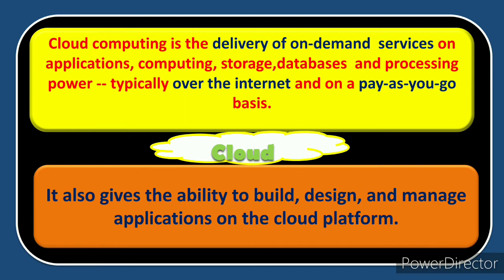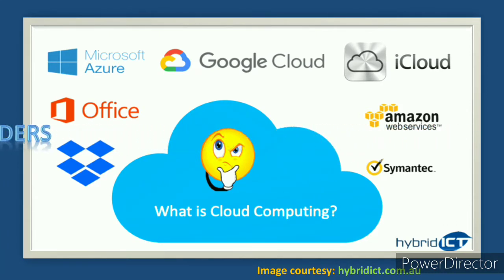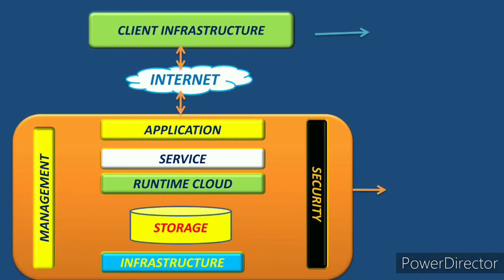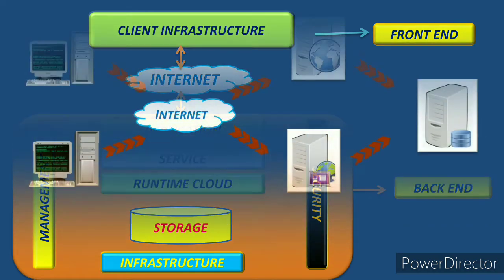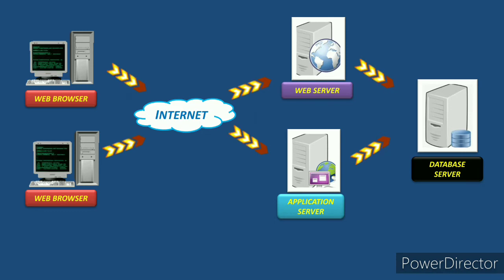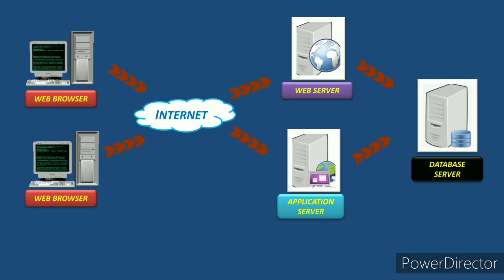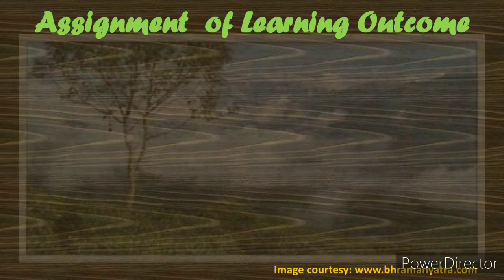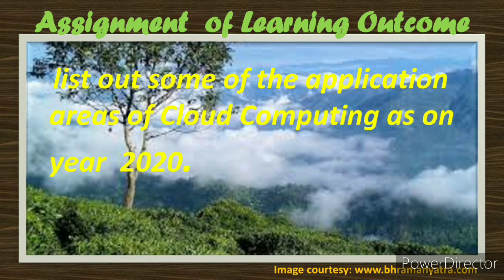Introduction to Cloud computing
Basics of Cloud computing discussed in simpler and easy way.